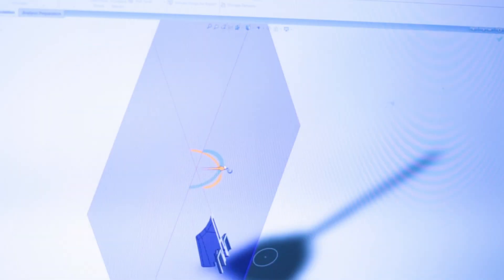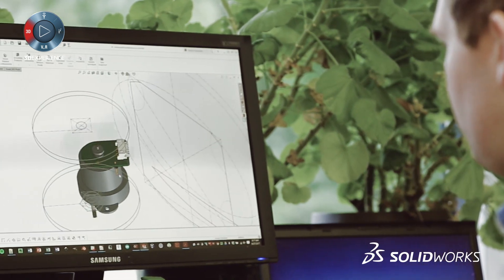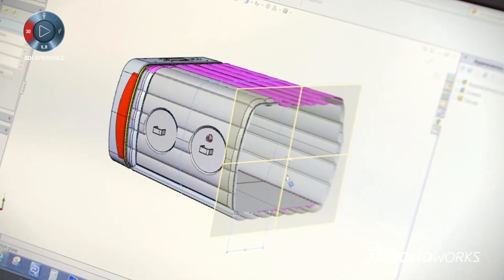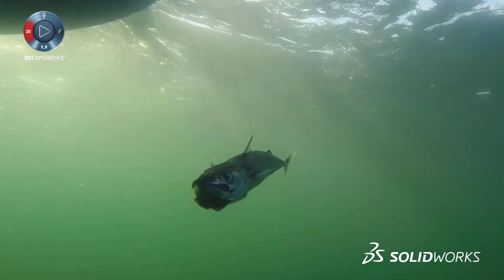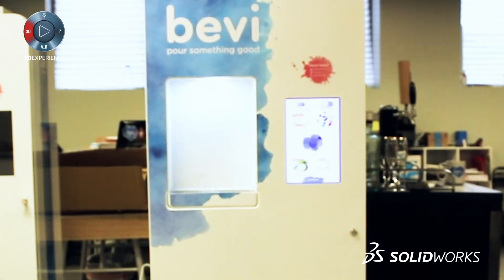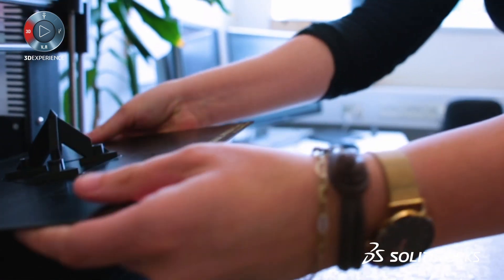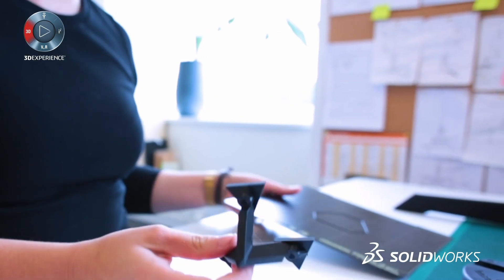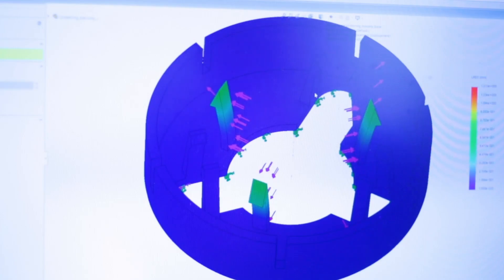Entrepreneur Highlight Video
Hear from a global community of entrepreneurs bringing their businesses to life with SOLIDWORKS.